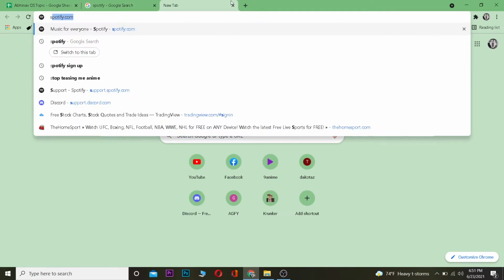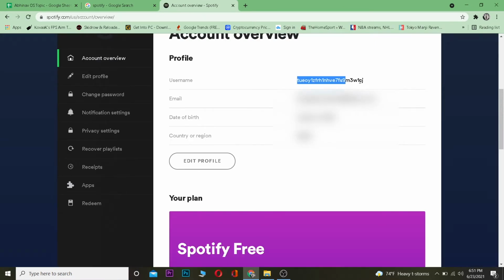How to Change Spotify Username [STEP-BY-STEP!] | Change Username in Spotify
In this video, I'm going to show you how to change your Spotify username. This video will cover the steps on both desktop and mobile devices, so there's no confusion for anyone who wants to make a change. We'll be covering everything from what the requirements are for changing your username. This is a really simple process that doesn't take up much of your time.
1. Go to your profile by clicking on the gear icon in the top right corner of the app
2. Click on "Edit Profile" and then click "Change Username"
3. Type in your new username